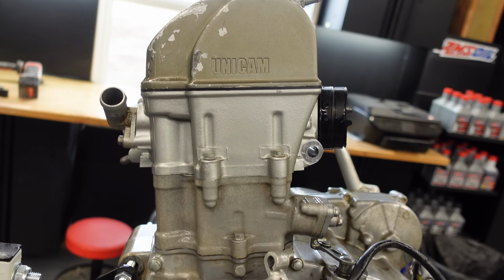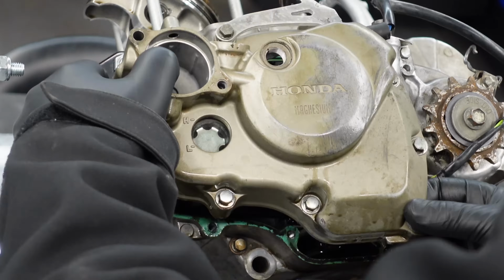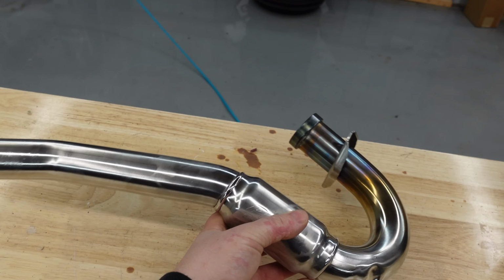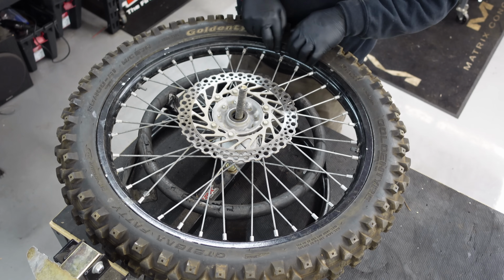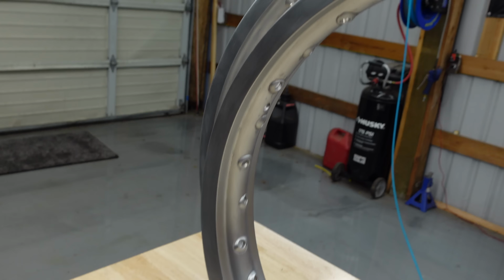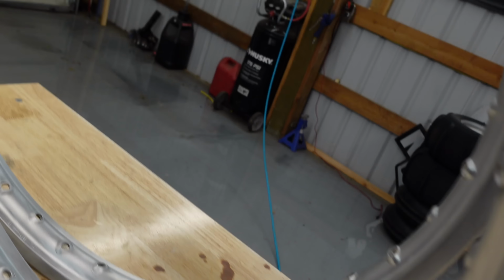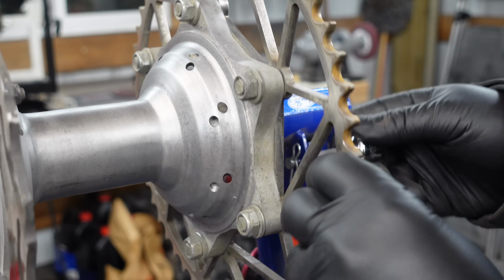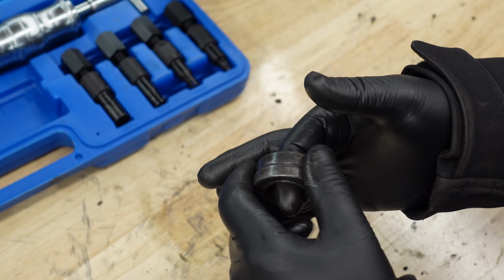I paid WAY too much for this...| 2008 CRF450R Works Edition Replica Series: Part 3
Well we came across a HUGE issue with our engine case, going to require a complete teardown!! It will end up being a blessing in the end but I could have definitely been happy with just a simple build.

Ride Safe, and Live MOTO